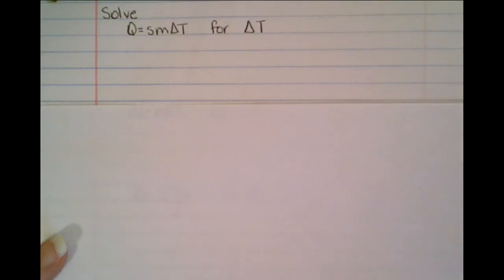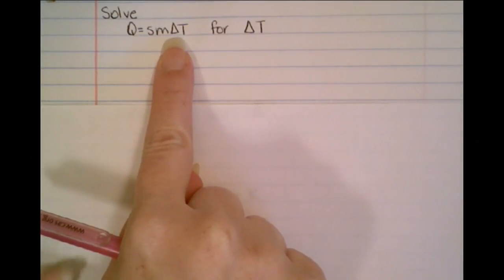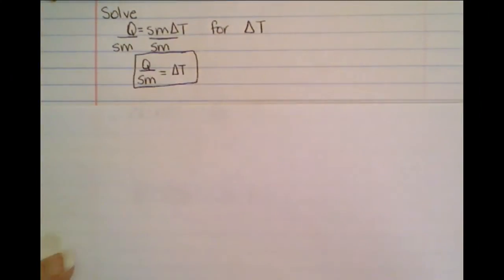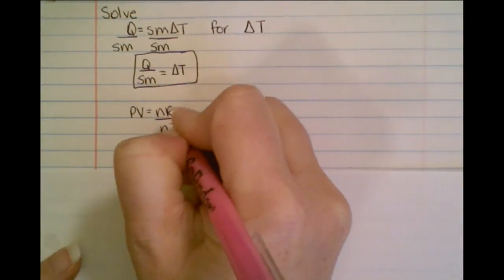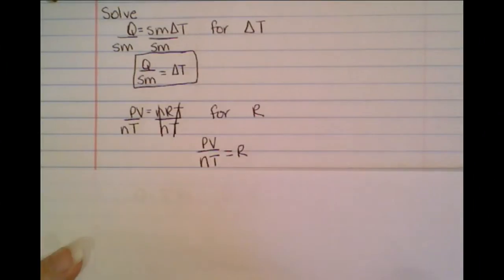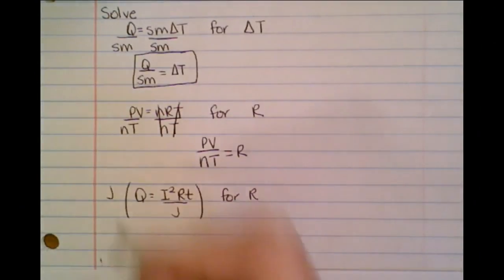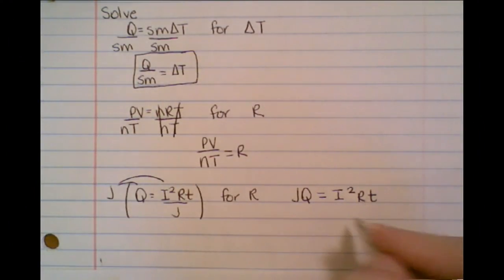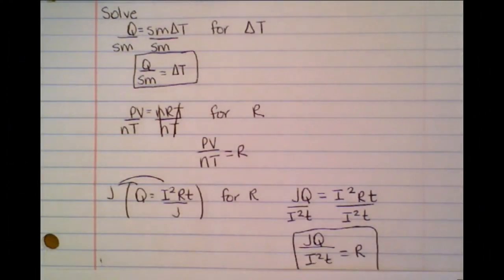Manipulating Variables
Learn how to solve for different letters in an equation.